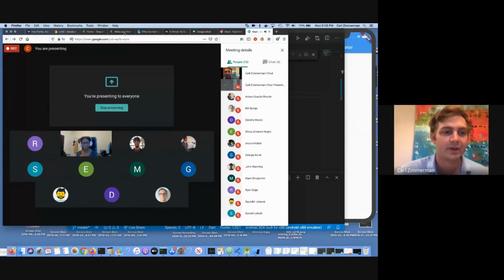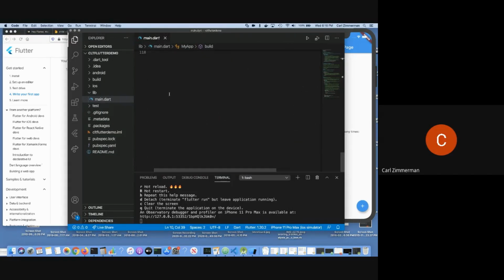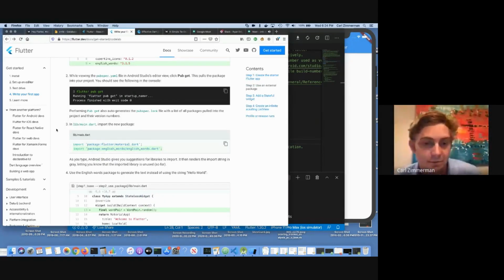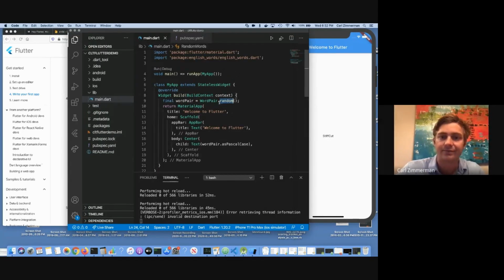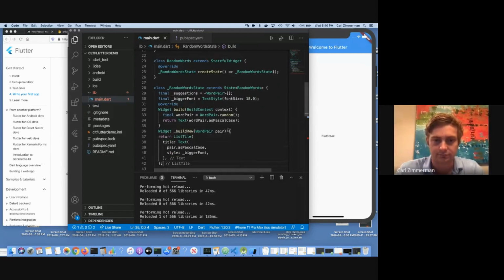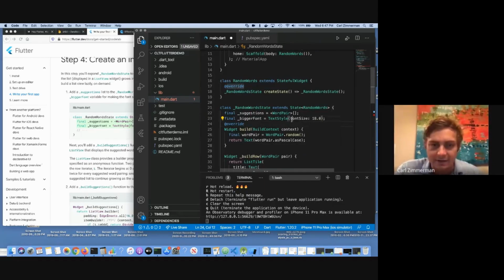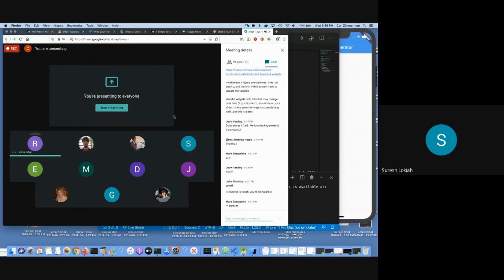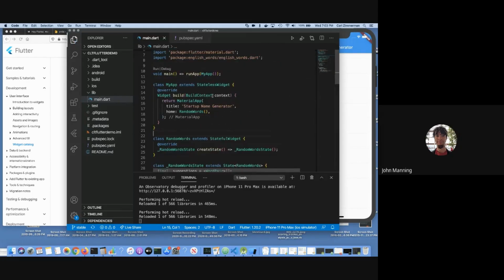Intro to Flutter (QC Flutter, 2020-08-19)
Flutter Meetup in the Queen City: Charlotte, NC
Covered the very basics of getting started with Flutter